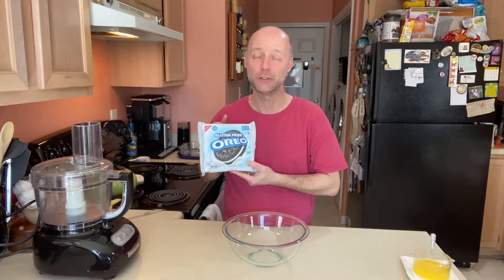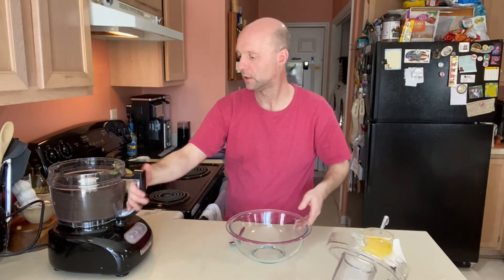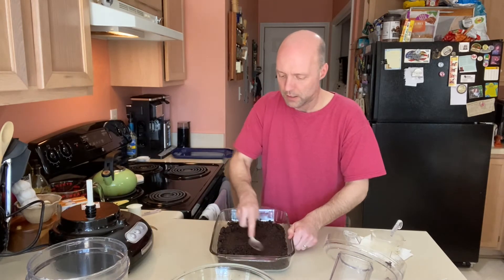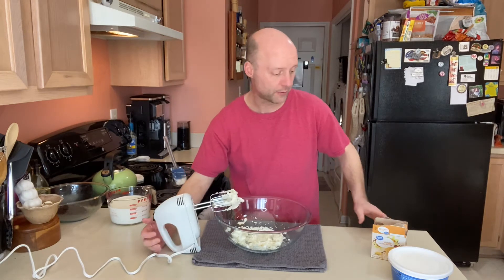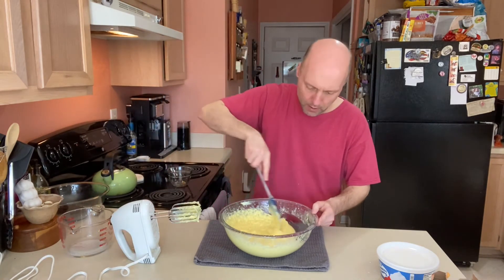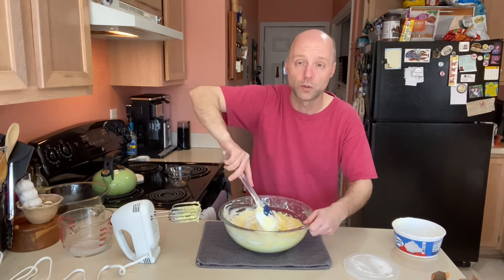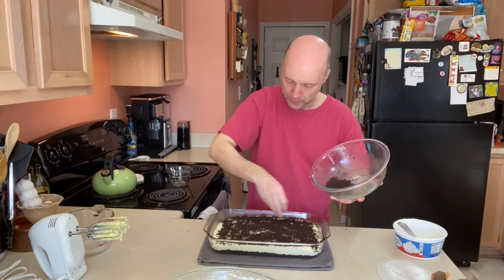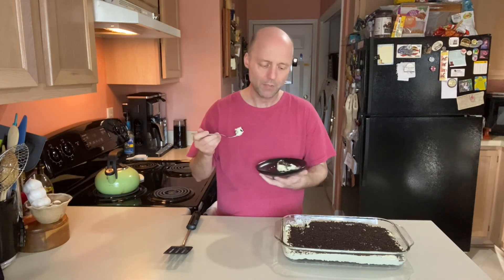Easy No Bake GLUTEN FREE OREO PUDDING DESSERT | Heavenly Oreo Dessert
This Gluten Free Oreo pudding dessert is heavenly. Now that there are gluten free Oreos in stores, this easy no bake gluten free dessert needs to be in your go to recipes. It’s great for a few nights’ worth of desserts at home and for taking to church gatherings or family get togethers.